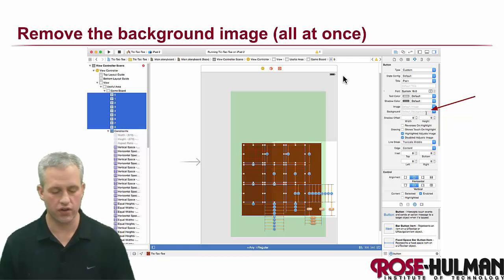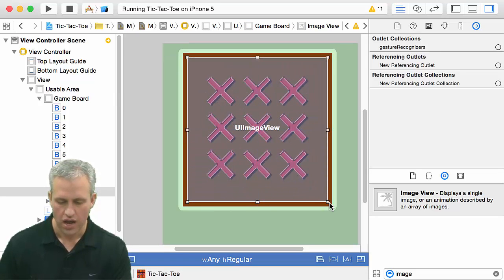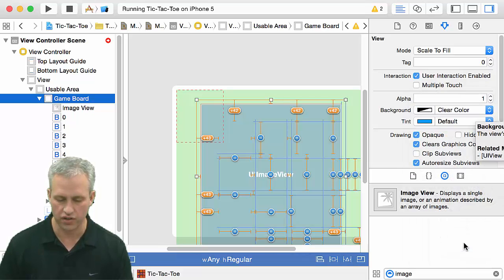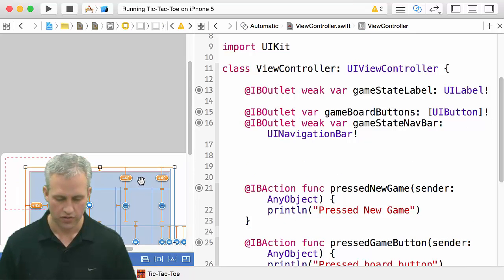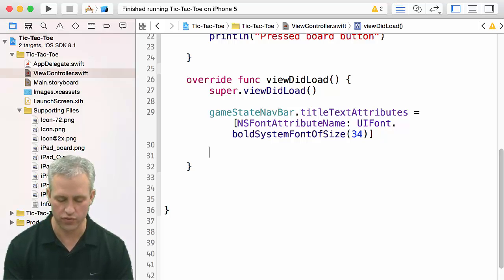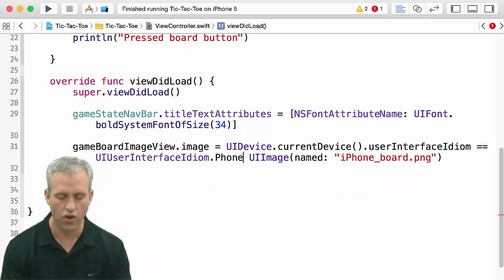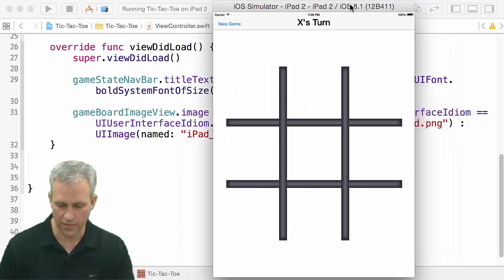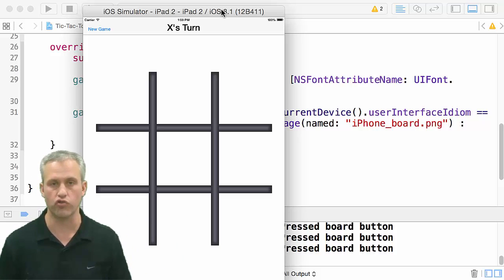Finishing the Storyboard in our TicTacToe Universal app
Continuing our Tic-Tac-Toe example which started in this video and continued in these video